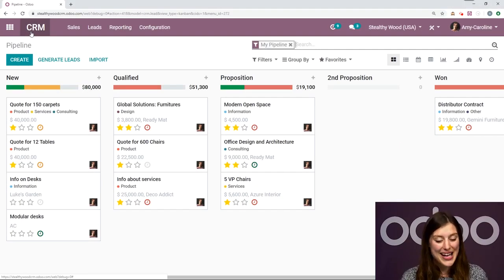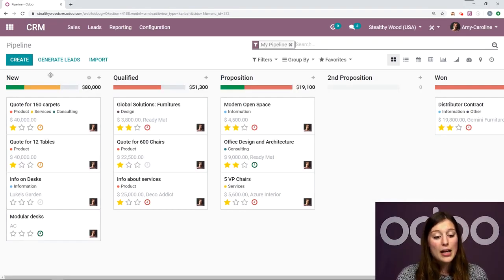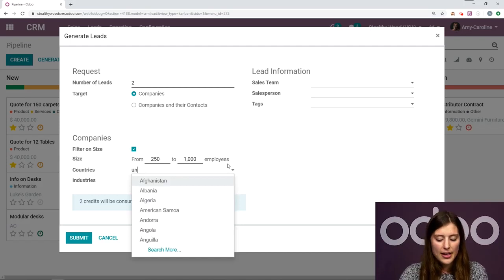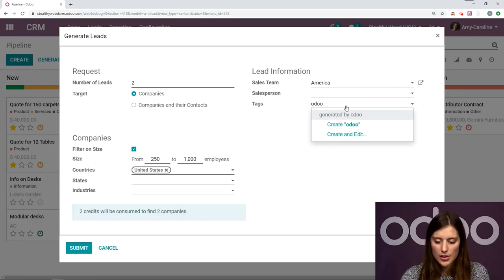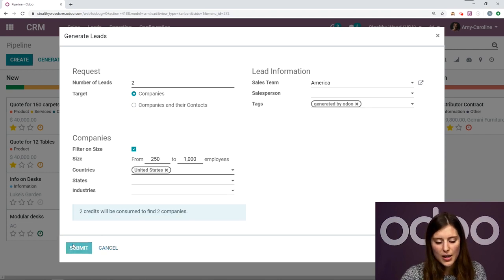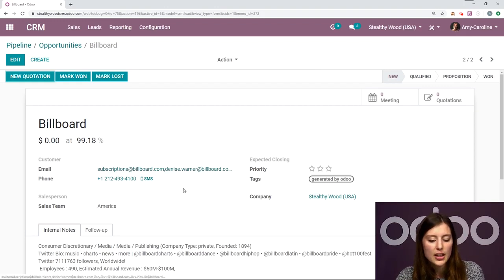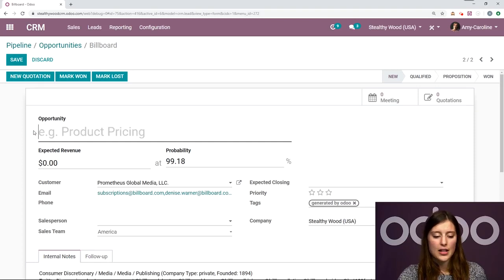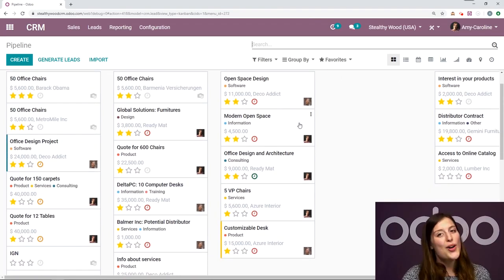CRM - 7. Lead Mining